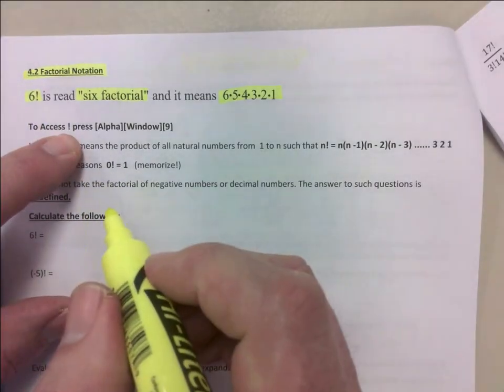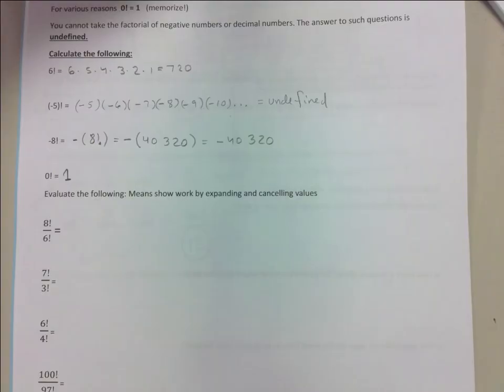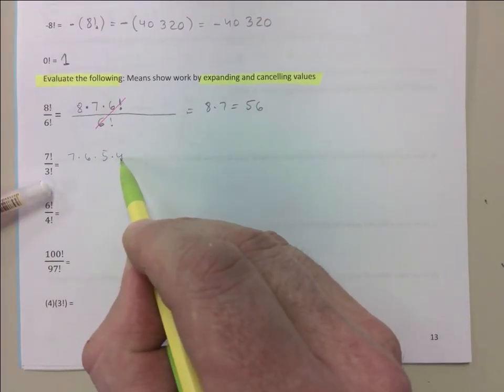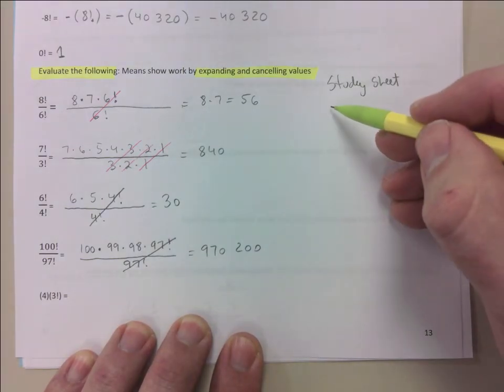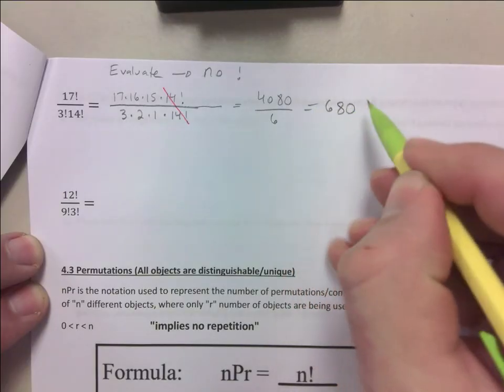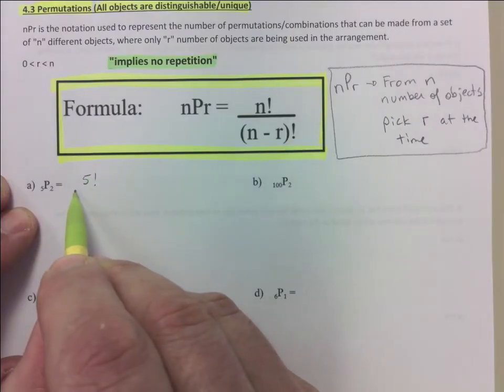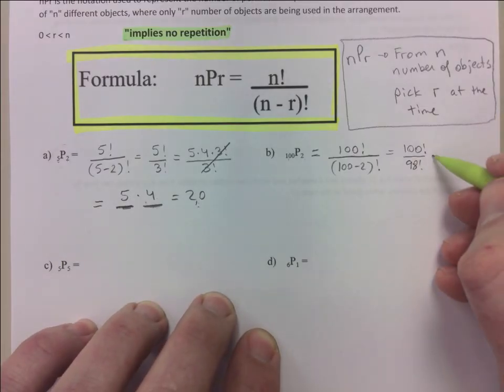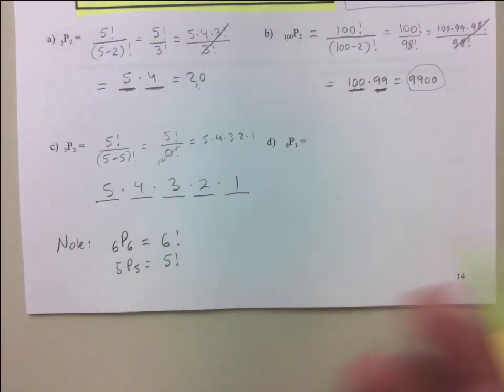PERMUTATIONS, FACTORIALS, EVALUATING FACTORIAL EXPRESSIONS, ETC.